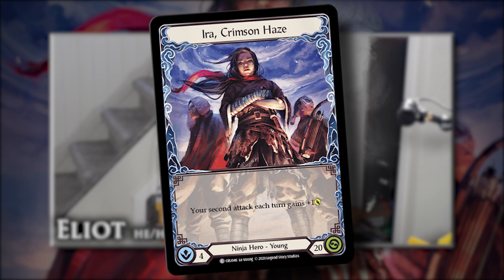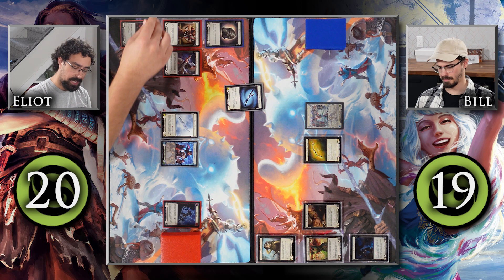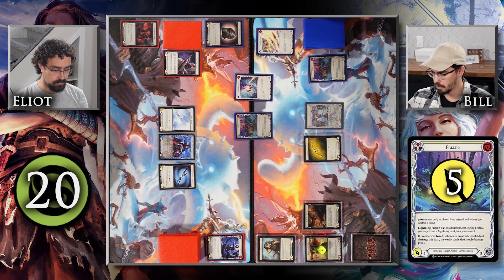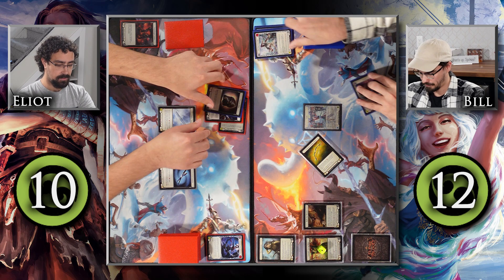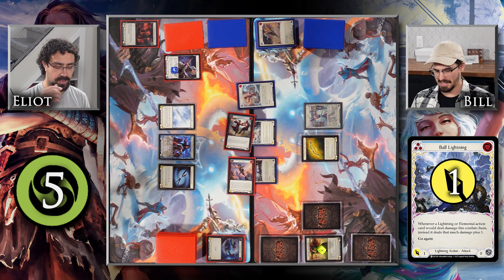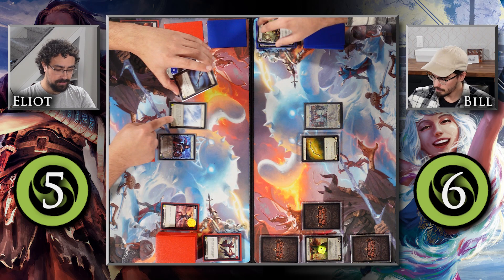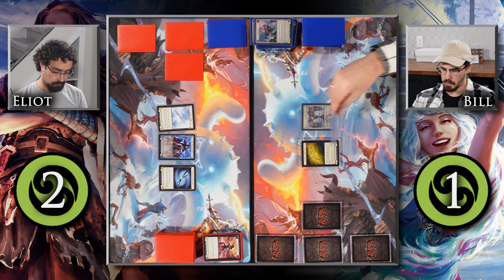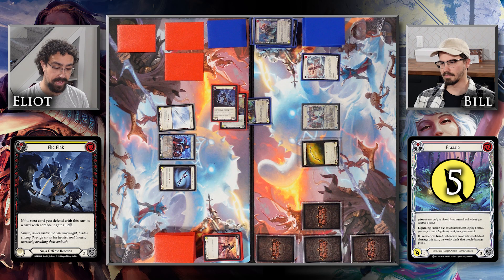Flesh and Blood BLITZ Gameplay | Bill (Lexi) vs. Eliot (Ira)